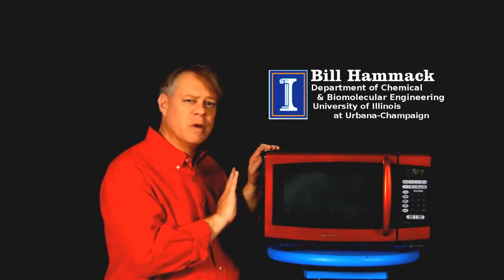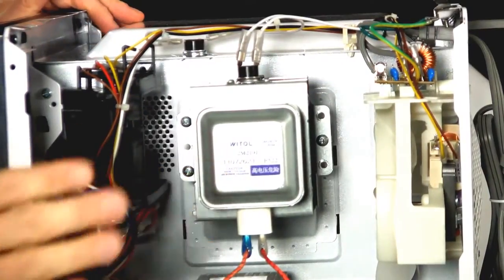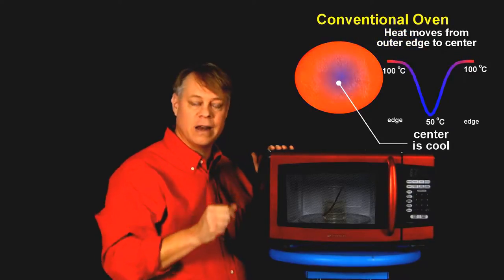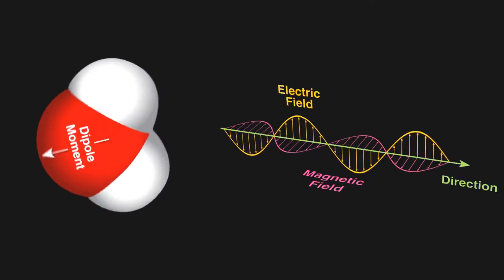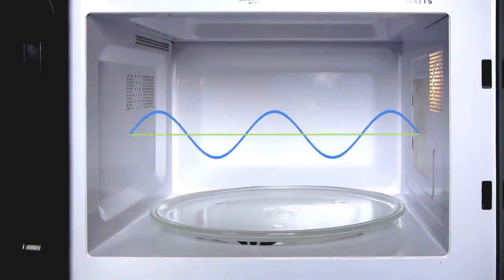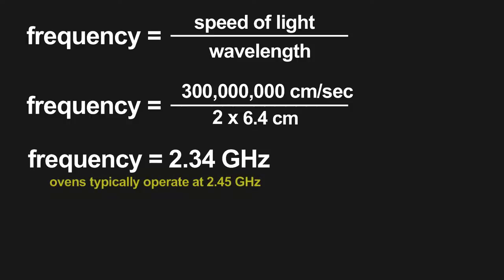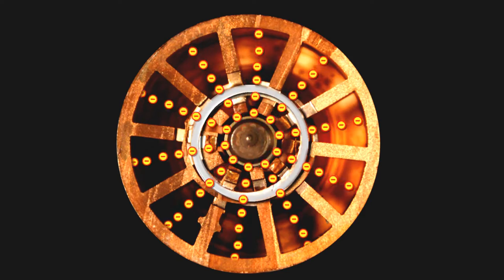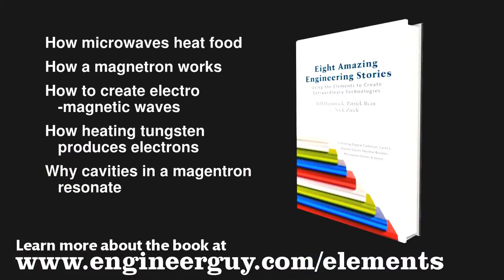How a microwave oven works : The Technology Behind a Microwave Oven